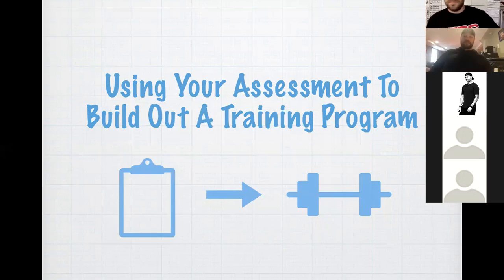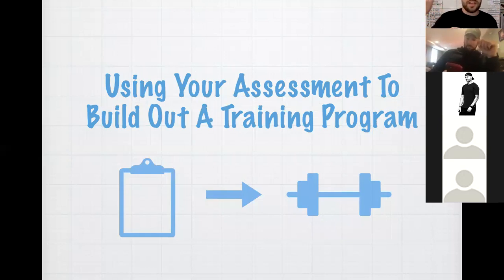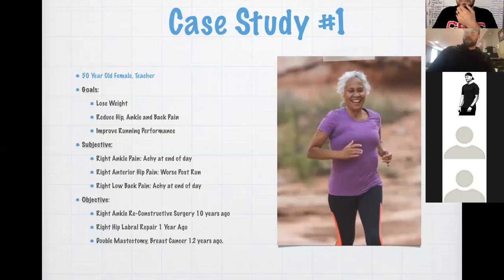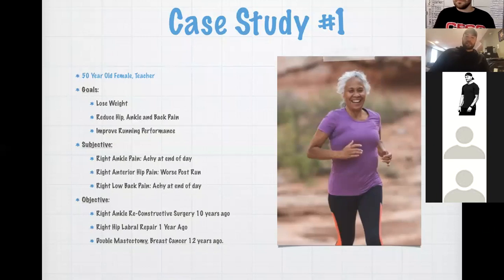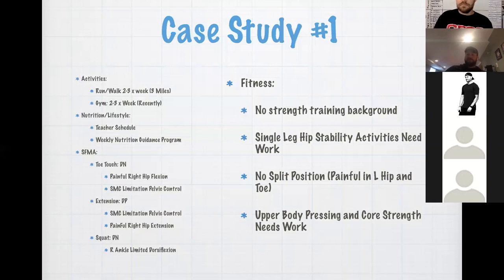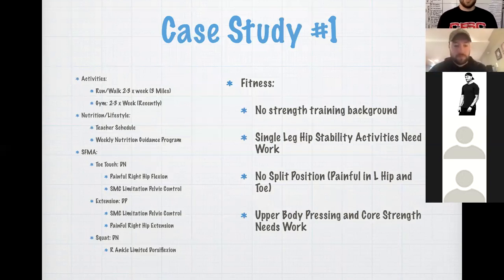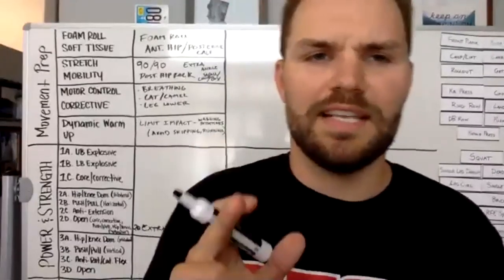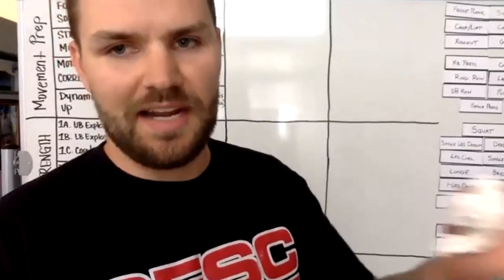Webinar - Using Your Assessment to Build Out A Training Program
REAL. PRACTICAL. EDUCATION. Learn more about the online Certified Functional Strength Coach certification and check out our upcoming Live Workshops @